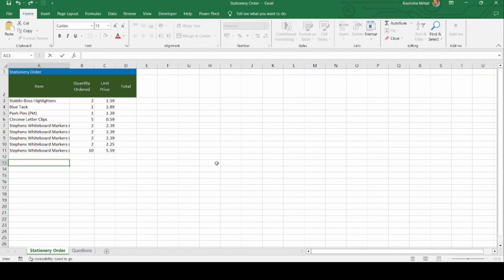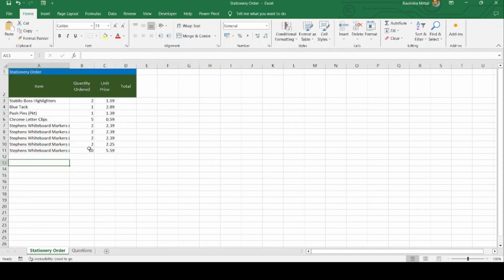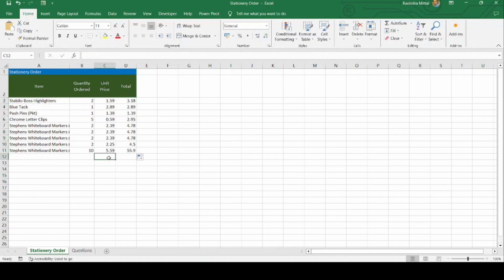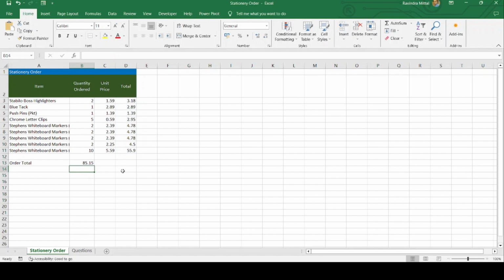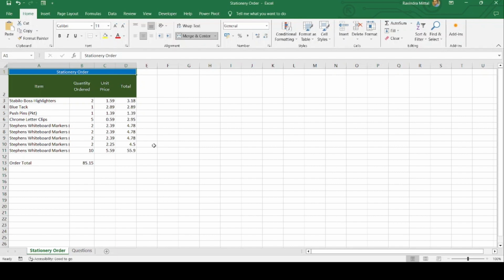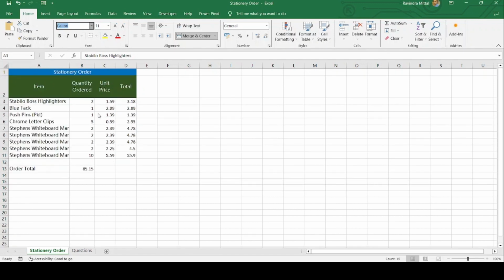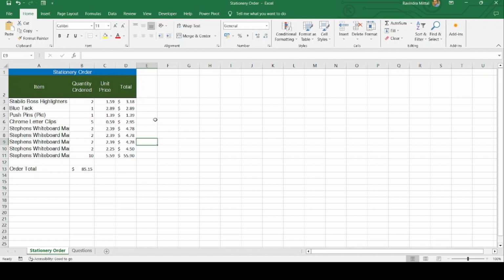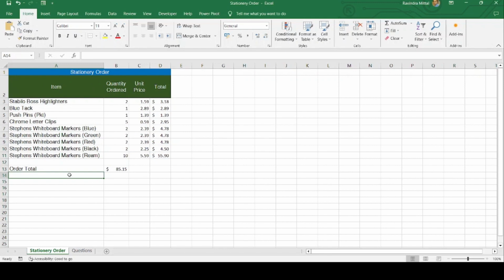Excel Tutorial - Creating a Stationery Order Spreadsheet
Welcome to our latest Excel tutorial! In this step-by-step guide, we'll show you how to create a Stationery Order Spreadsheet in Microsoft Excel. Whether you're managing office supplies or just want to sharpen your Excel skills, this tutorial is for you. We'll cover everything from setting up formulas for item totals to formatting text and centering the spreadsheet heading. By the end of this tutorial, you'll have a functional stationery order tracker that looks clean and professional.